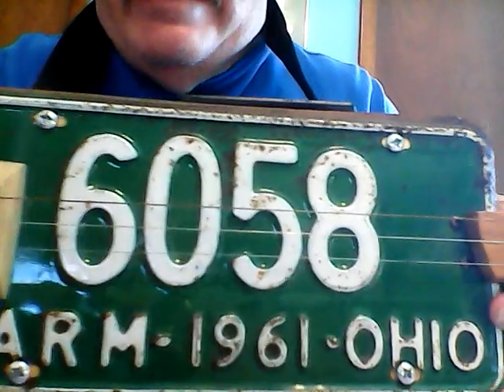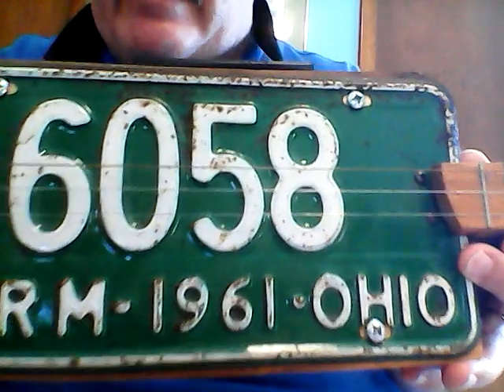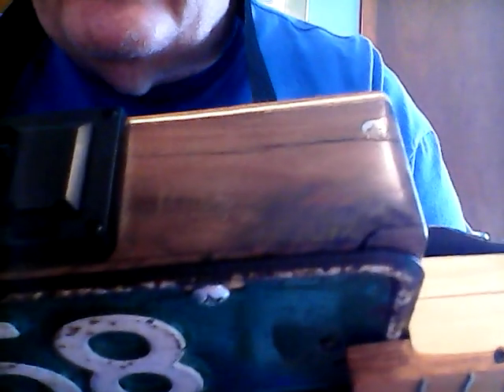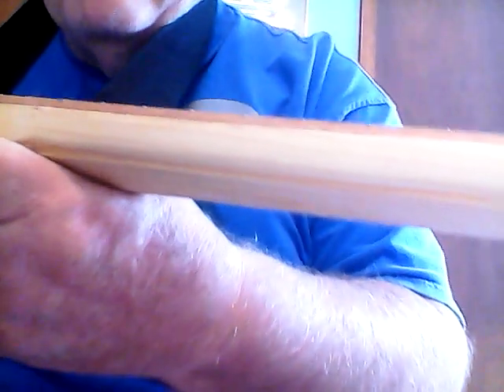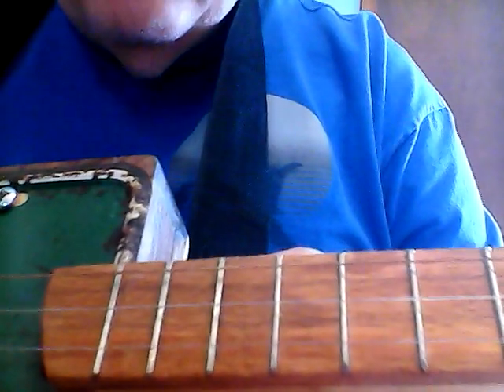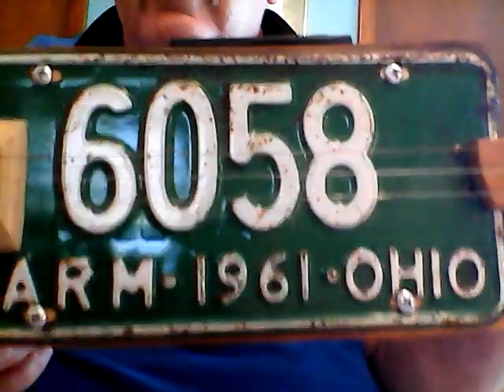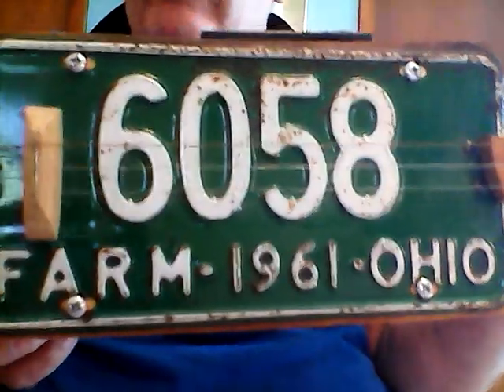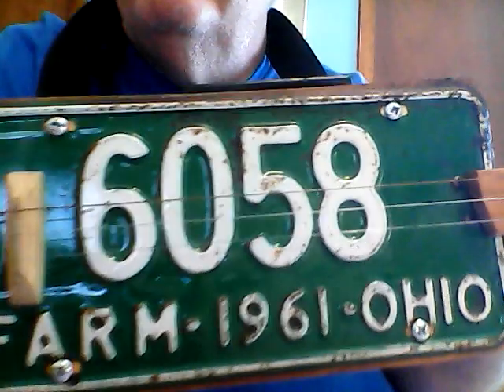TR Smith 2017 license plate cigar box guitar